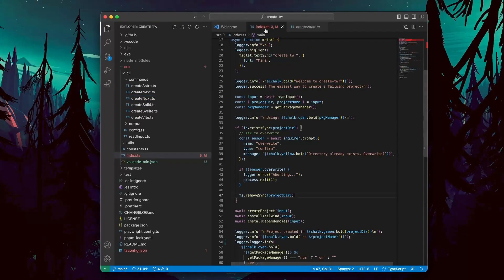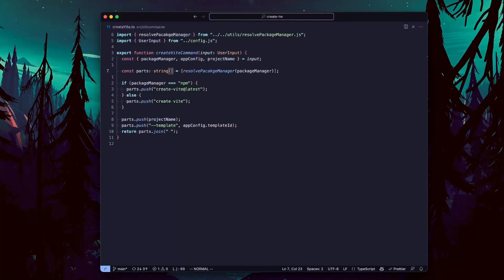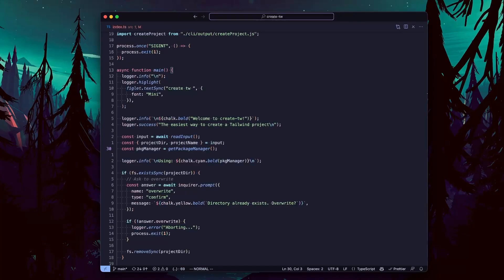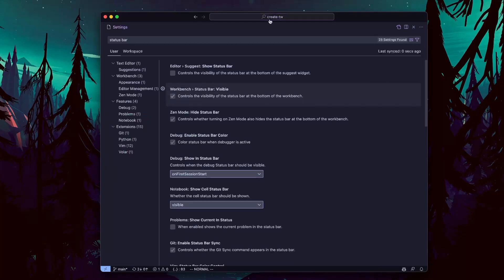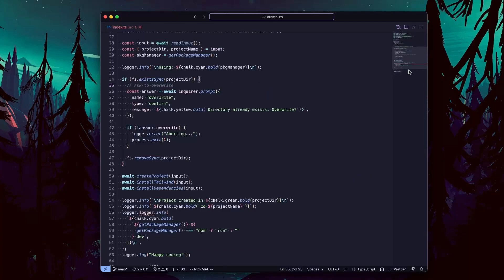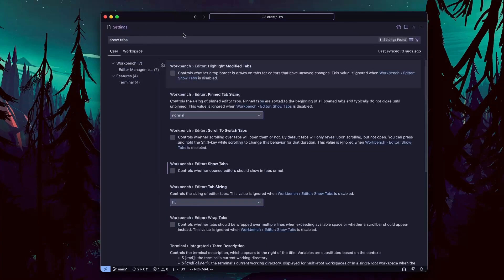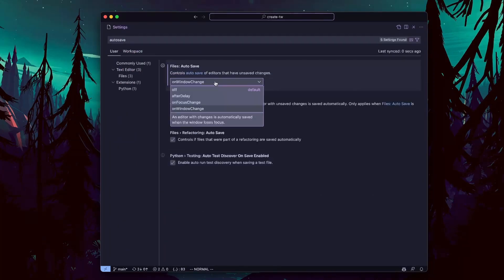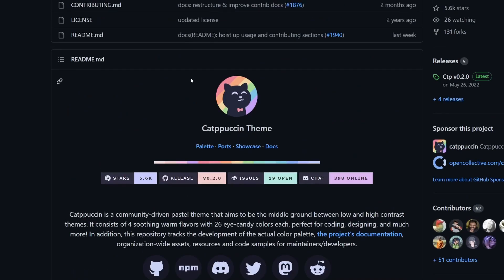Minimalistic VS Code Config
ALL SETTINGS:
- you can add these selectiveley to your settings.json

  "editor.tabSize": 2,
  "editor.fontSize": 14,
  "editor.formatOnSave": true,
  "workbench.iconTheme": "vscode-icons",
  "editor.renderWhitespace": "all",
  "editor.minimap.enabled": false,
  "editor.renderLineHighlight": "none",
  "editor.mouseWheelZoom": true,
  "workbench.layoutControl.type": "menu",
  "workbench.editor.limit.enabled": true,
  "workbench.editor.limit.value": 1,
  "workbench.editor.limit.perEditorGroup": true,
  "workbench.editor.showTabs": false,
  "files.autoSave": "onWindowChange",
  "explorer.openEditors.visible": 0,
  "breadcrumbs.enabled": false,
  "editor.renderControlCharacters": false,
  "workbench.colorTheme": "Catppuccin Mocha",
  "workbench.activityBar.visible": false,
  "workbench.statusBar.visible": false,
  "editor.scrollbar.verticalScrollbarSize": 2,
  "editor.scrollbar.horizontalScrollbarSize": 2,
  "editor.scrollbar.vertical": "hidden",
  "editor.scrollbar.horizontal": "hidden",
  "workbench.layoutControl.enabled": false
THEME:
Catppuccin Theme